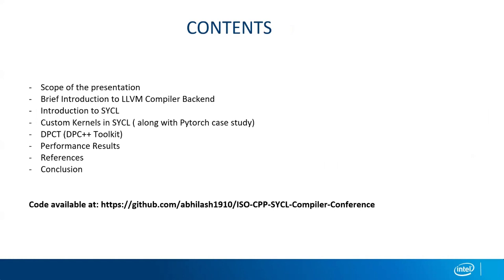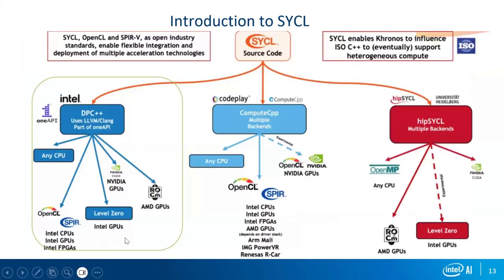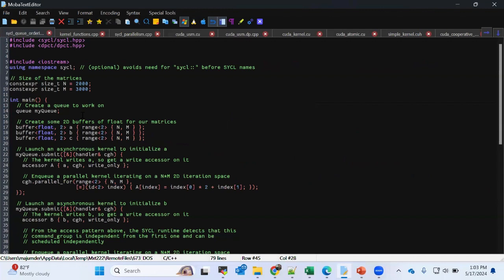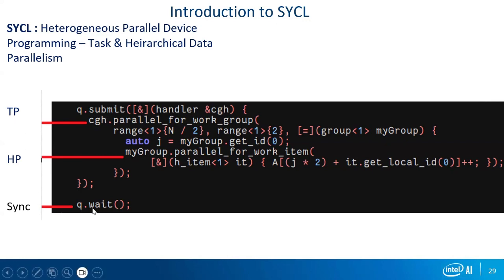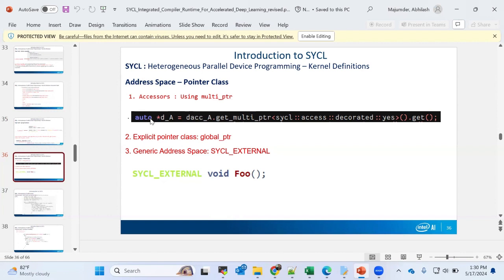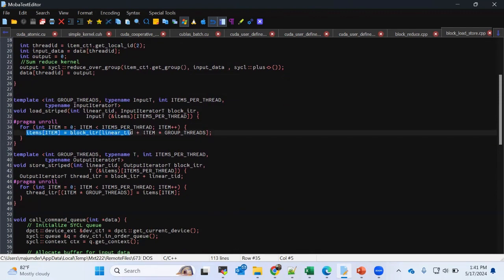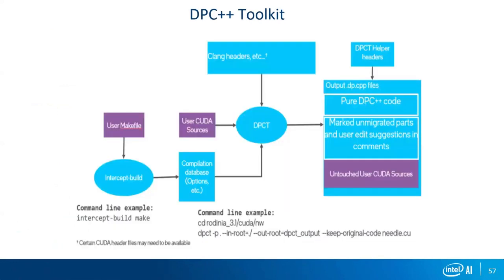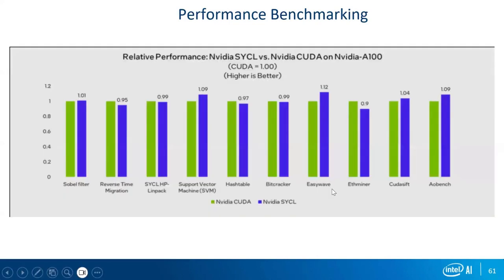SYCL Compiler Runtime for Deep Learning